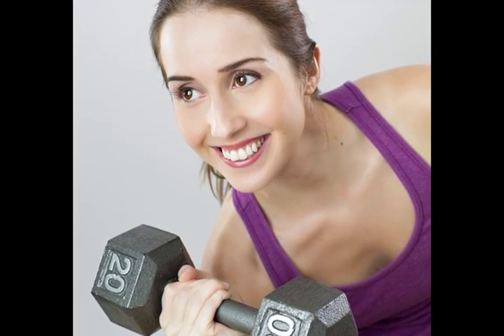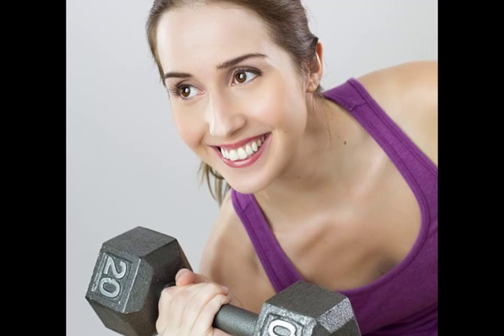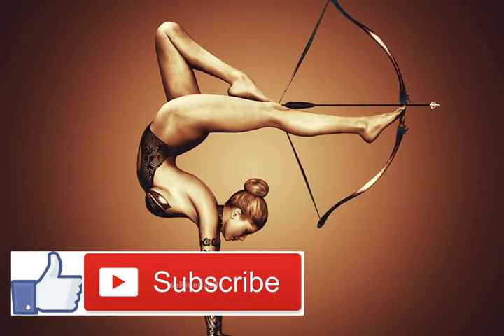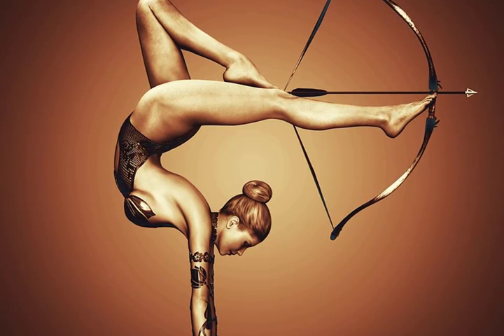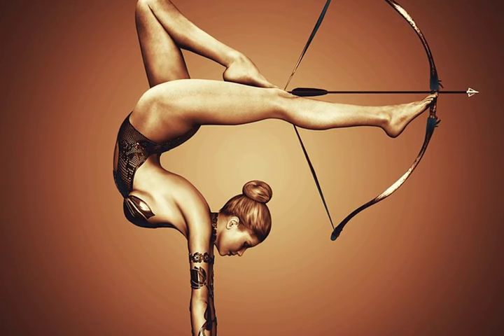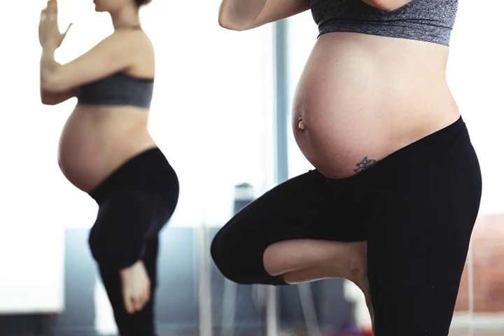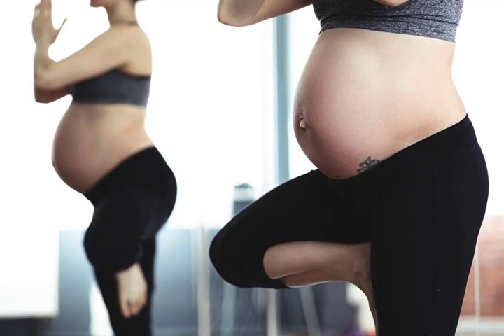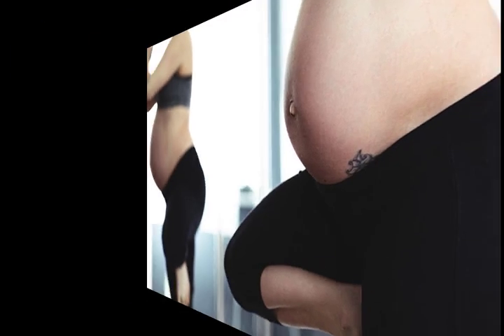One Exercise, Four Minutes, 28 Days, New Body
Acknowledge the test with a large number of individuals around the world and get your body fit as a fiddle.

Board is a standout amongst the best activities to fortify the focal part (center) of the body. Learners regularly assume that this activity is straightforward that they some of the time skip it.

Board will dissolve more fat stores than sit-ups and it will reinforce inward and outer muscles of the back and the center. It will likewise reinforce the muscles of the posterior, arms and legs.

The Plank Challenge is intended to be finished in a month, step by step expanded while time cruises by. The initial step of the test is holding the board position 20 seconds, and the last objective is to accomplish four minutes non-stopped board. In the end, your bulk will be underlined and your body will be prepared for greater difficulties.

Adjust board position:.

The consequences of the test rely upon the way you do this activity. When you lift yourself on elbows and incline toward your toes, it is fundamental for the abdominal area to be in a straight line.

Control your body to stay in the right position, and the neck and go to be in the augmentation of the back with taking a full breath and with the assistance of muscular strength. Circulate the weight on your elbows and your feet with the goal that you can strain the glutes notwithstanding upgrade the adjust.

Day 1: 20 seconds.

Day 2: 20 seconds.

Day 3: 30 seconds.

Day 4: 30 seconds.

Day 5: 40 seconds.

Day 6: rest.

Day 7: 45 seconds.

Day 8: 45 seconds.

Day 9: 60 seconds.

Day 10: 60 seconds.

Day 11: 60 seconds.

Day 12: 90 seconds.

Day 13: rest.

Day 14: 90 seconds.

Day 15: 90 seconds.

Day 16: 120 seconds.

Day 17: 120 seconds.

Day 18: 150 seconds.

Day 19: rest.

Day 20: 150 seconds.

Day 21: 150 seconds.

Day 22: 180 seconds.

Day 23: 180 seconds.

Day 24: 210 seconds.

Day 25: rest.

Day 26: 210 seconds.

Day 27: 240 seconds.

Day 28: longest you can.

Board is a requesting activity and you will feel it inside the initial twenty seconds. Everybody who has battles with this test or wants to work just on particular parts of the body means to do various types of difficulties. The standard is comparative, aside from that as opposed to planking, you increment the reps of sit-ups or crunches.